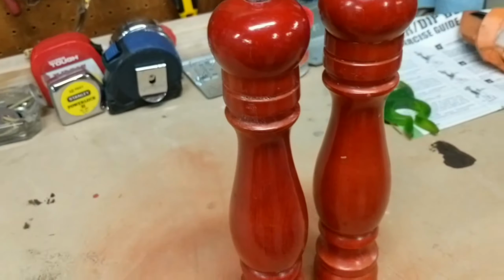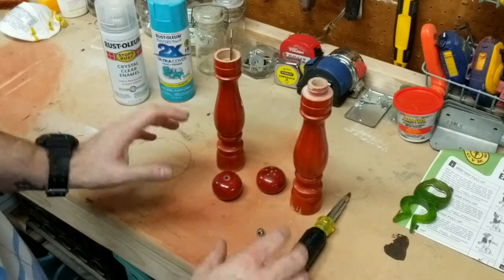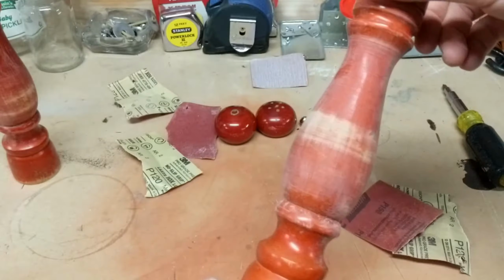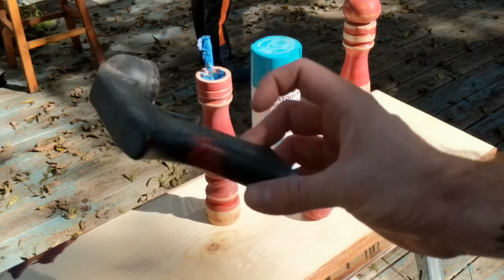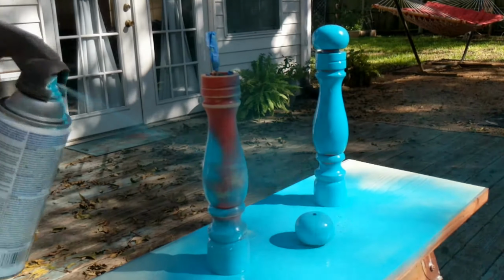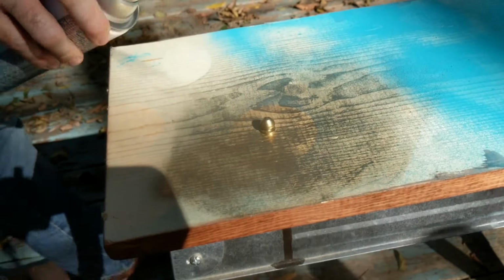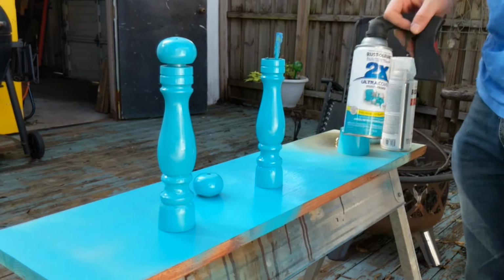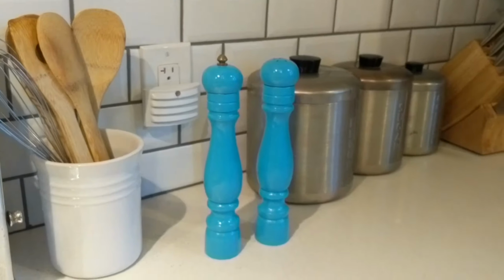How To Refinish Wood Salt & Pepper Shakers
Easy Refinish Salt & Pepper Shakers

Hello!  For this project, we did a quick and easy one.  We picked up some cheap, wood salt & pepper shakers from an estate sale and decided we'd refinish them to our liking.  We let the kids have some fun as well as this was not to hard of a project.  We hope we inspire you to do your next project and hopefully offer some help along the way!!

Link to the Spray Paint we used: Rustoleum Seaside Gloss

Note for my fellow DIYers! 👋  While I consider myself an experienced DIY enthusiast, it's important to note that I'm not a certified professional. These videos are created to share my expertise, tips, and creative ideas for your construction, remodeling, woodworking, and homesteading projects. However, your project is unique, and I can't guarantee that my methods are foolproof for everyone. I'm here to inspire and guide, but the responsibility for the success and safety of your renovation or construction project lies with you. Always exercise caution, adhere to safety guidelines, and if in doubt, consult with a qualified professional. I won't be held liable for any mishaps or mistakes that may occur during your DIY journey.

Let's embark on these projects together, learn from each other, and, most importantly, enjoy the process!